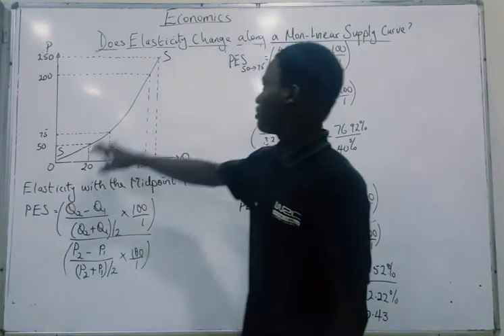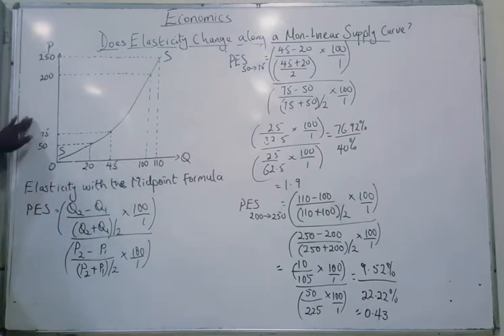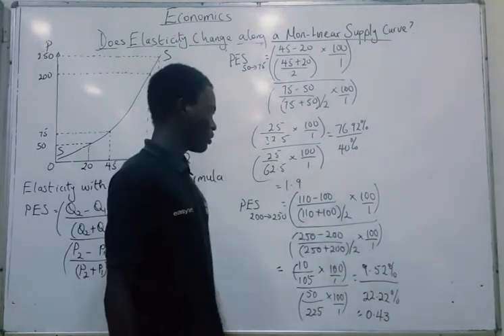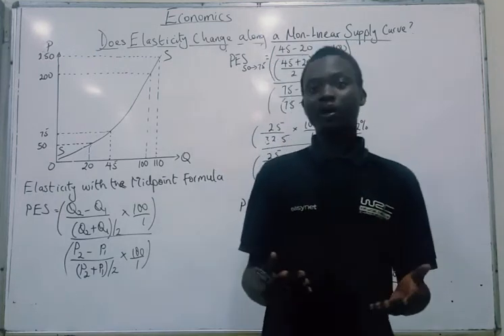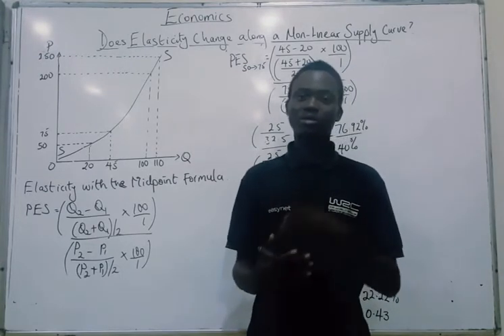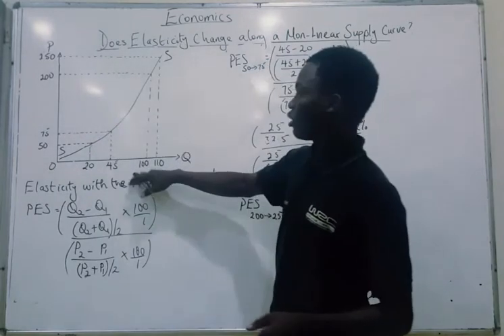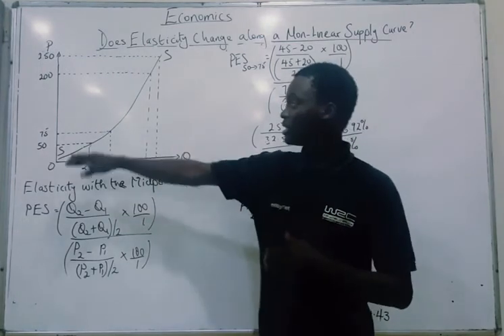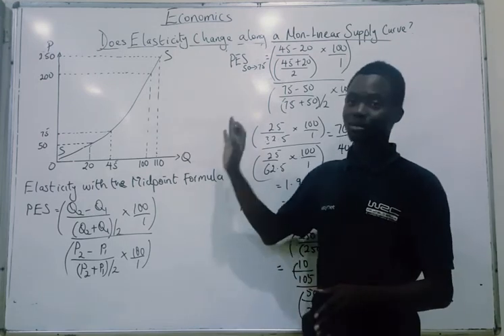Is elasticity constant along a non-linear supply curve?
MOG Economics

The video relates the capacity utilization of a firm with the different elasticities on a non-linear Supply curve.

For the video on the Elasticity along a supply curve with a constant slope,